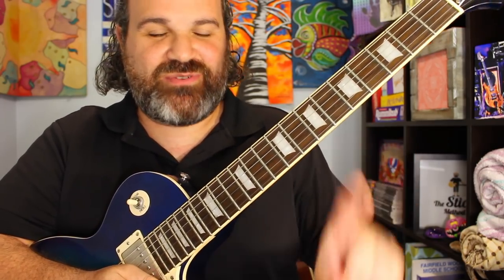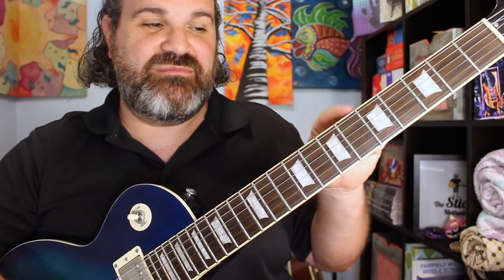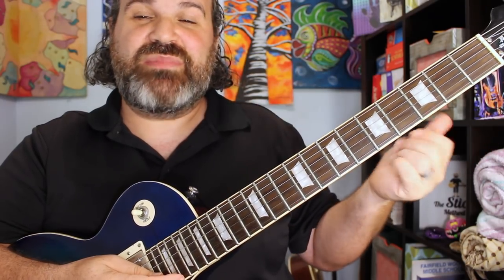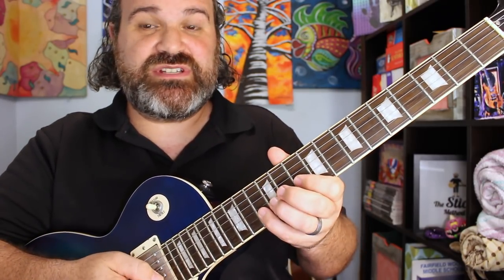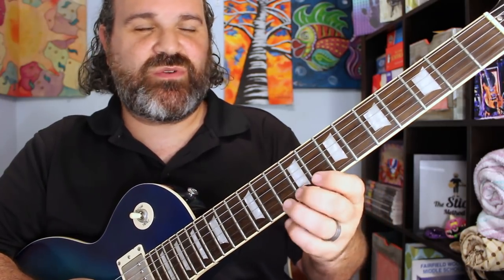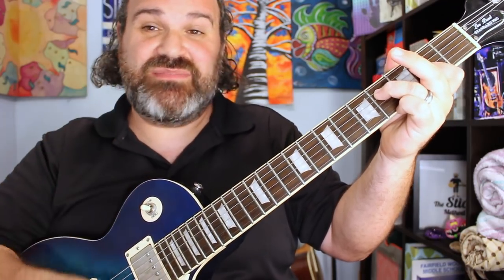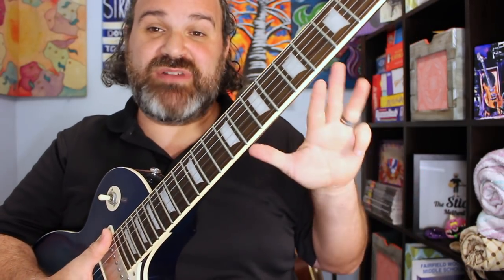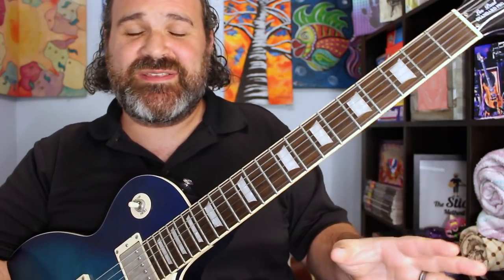Understanding Guitar Tablature's Hidden Pentatonic Patterns. How To Read Guitar Tabs Lesson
Need Help Understanding and Feeling Tablature? This lesson is about seeing the numerical patterns within your tabs to help you with your hand placement and understanding of what is happening. Now, we are only using Pentatonics, but it is a great start for you to get the idea. If you need a the chart discussing the concepts. You can get it here for 1.99 It discusses four different common pentatonic scales, what they look like on tab in their different forms, 1 2 and 4, and some words of advice to keep practicing it with results.

Thanks Duane! Sorry I forgot to mention that in the video.